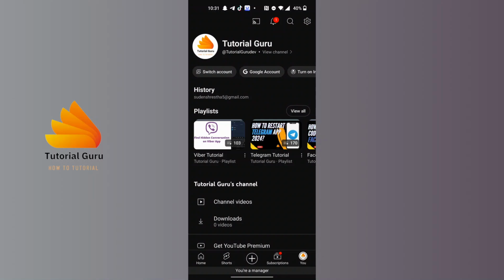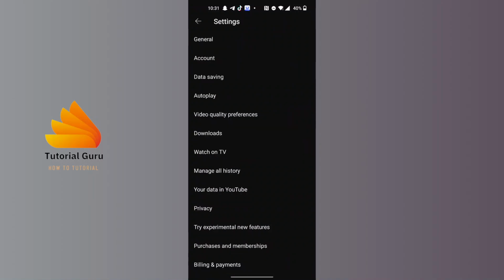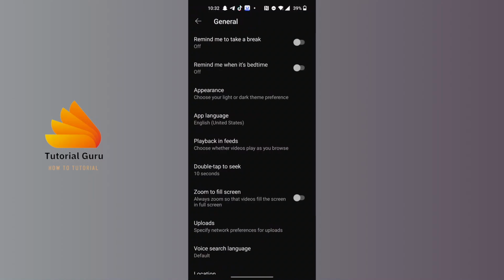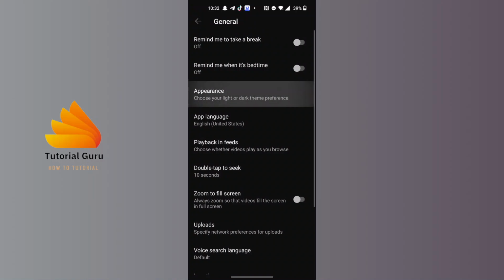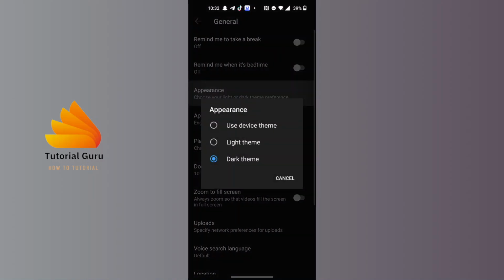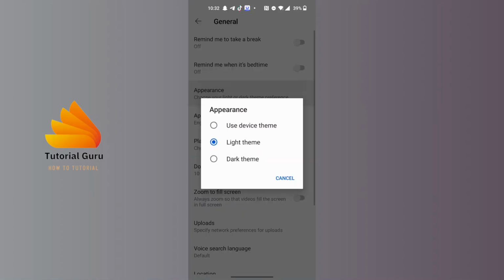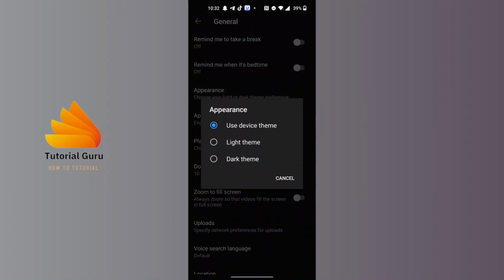How to Turn Off Dark Mode on YouTube 2024?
How to Turn Off Dark Mode on YouTube 2024? | TutorialGuru

Switching back to light mode on YouTube? Learn how to turn off dark mode on YouTube in 2024 with this quick and easy tutorial from TutorialGuru. Follow our step-by-step guide to customize your YouTube experience effortlessly.